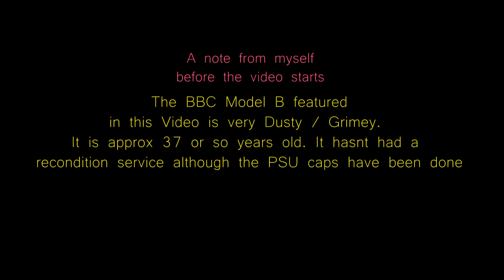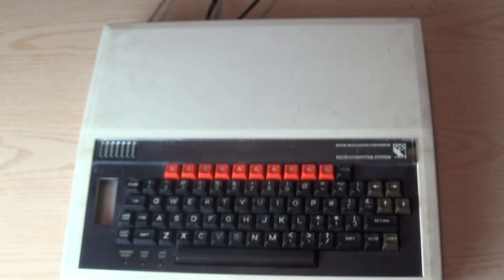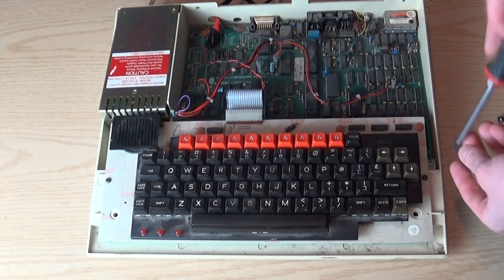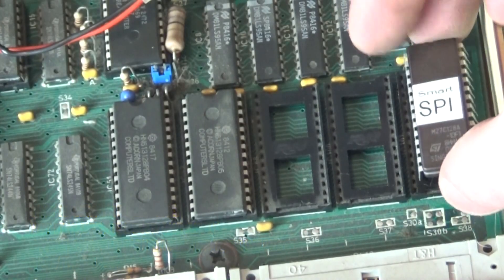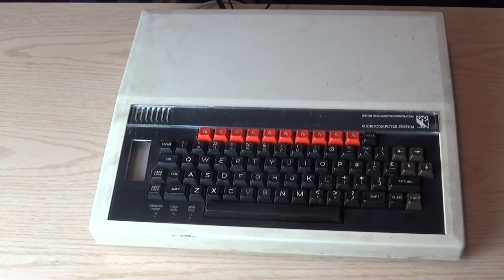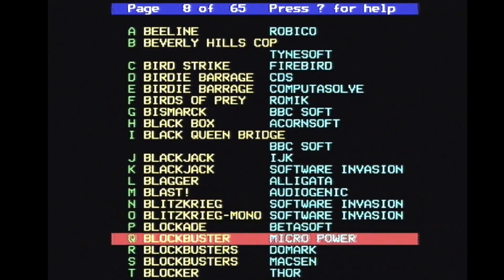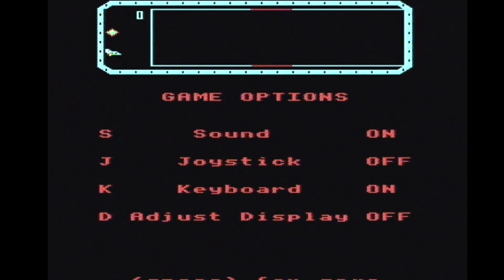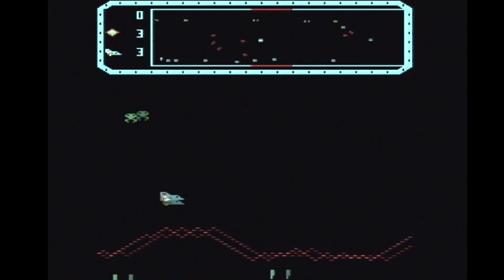Micro SD device for the BBC Model B! Installation ! Love it!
I look at a new device that came today in the mail - a BBC Micro SD reader, complete with SPI rom and the device itself. Amazing! Video includes fitting it!

Amazing !!